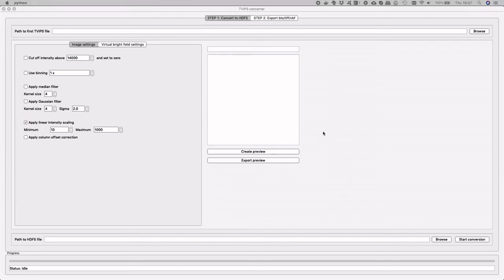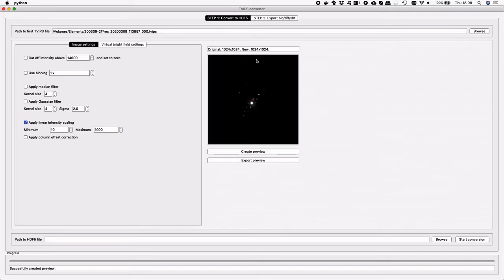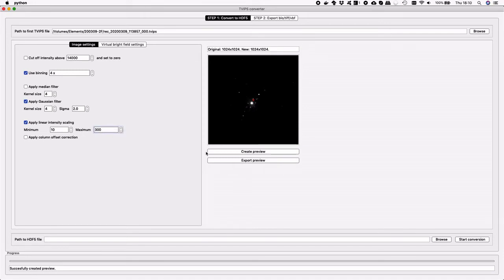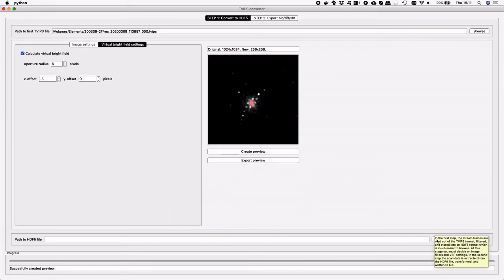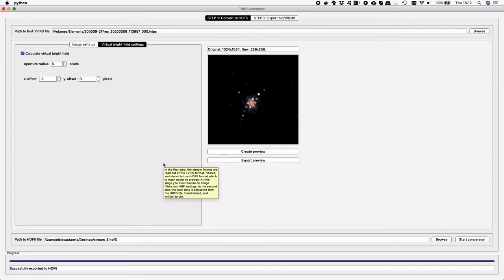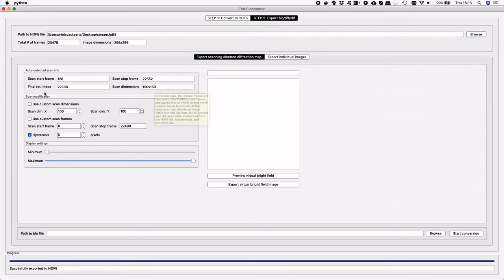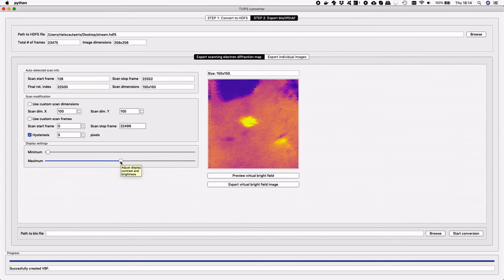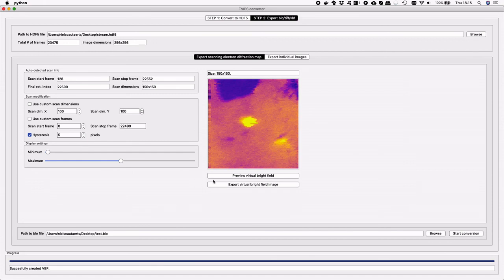Demonstration of TVIPSconverter, a GUI for converting .tvips to .blo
TVIPSconverter is a small open source GUI tool for converting TVIPS camera data into other data formats. Instalation instructions can be found on Github:

TVIPS cameras are pixelated detectors made by the small German company TVIPS. They are used in some transmission electron microscopes to collect precession electron diffraction (PED) and 4D-STEM data. However, the data is collected in a very inconvenient .tvips data format. Large datasets are often spread out over multiple files, making analysis even more annoying. More common data formats for analyzing 4D datasets are HDF5 based. For PED, the NanoMegas blo file is still the standard. TVIPSconverter is a free and handy tool to convert the data to HDF5 and blo files. In the future I hope to also support USID, the LiberTEM format and Hyperspy HDF5.

This video gives a quick rundown of the workflow inside the GUI, as it can be a little confusing. First one converts the TVIPS data to an intermediate HDF5 file. This is because an HDF5 file is much easier to work with dynamically, and it serves as a workaround for storing all the data in RAM. In this first stage, a user should also decide on applying some processing steps to the images, such as binning, gaussian blurring, ... as well as decide on preliminary virtual bright field settings if the data concerns a PED dataset. In the second step, the HDF5 dataset is converted to a blo by aligning the various frames in the scan. One also has the option to export the various frames in the HDF5 file as individual tiff files.

This tool is NOT an official tool supported or distributed by the TVIPS company. Use at your own risk.